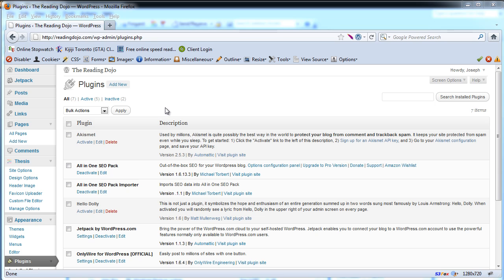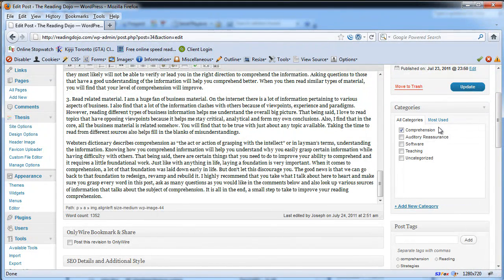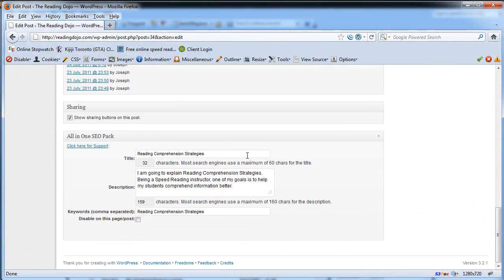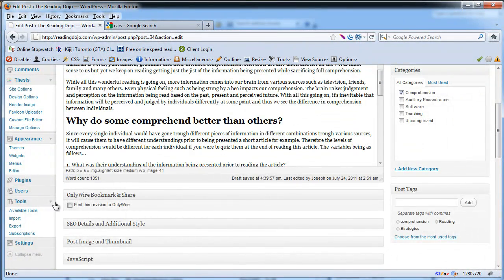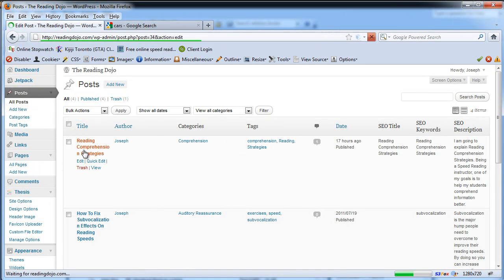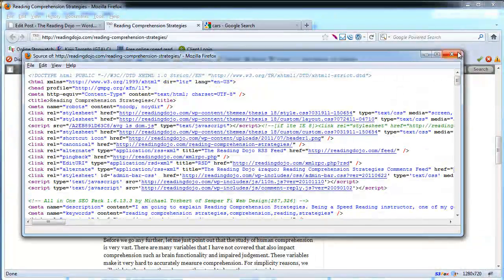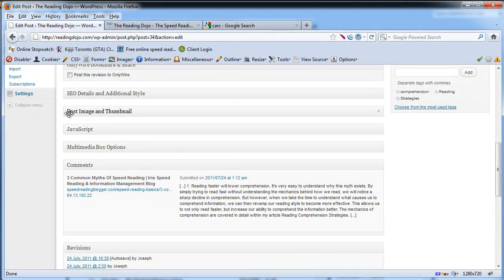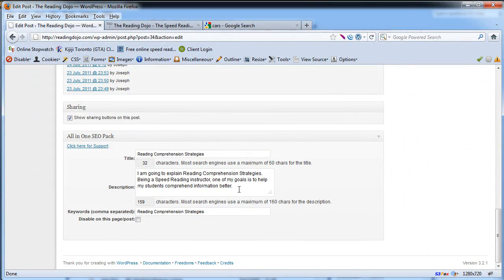SEO each of your blog posts with the All In One SEO Pack